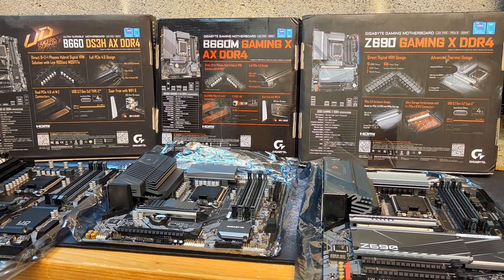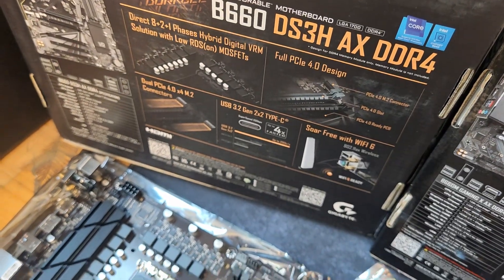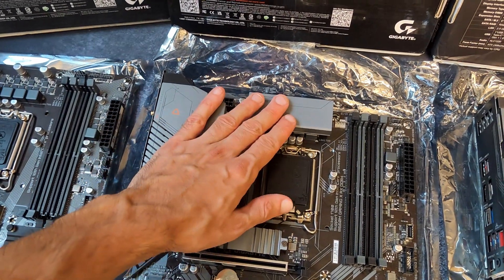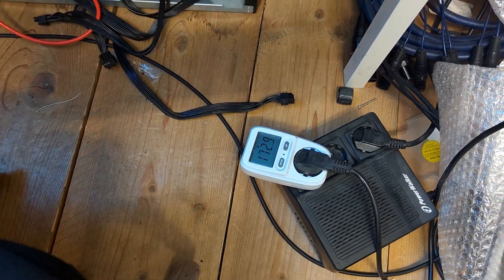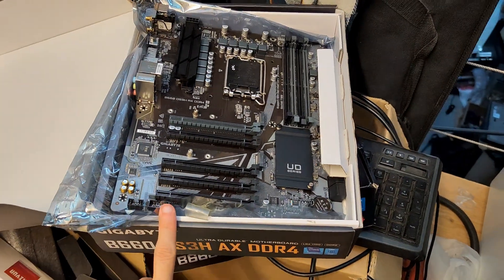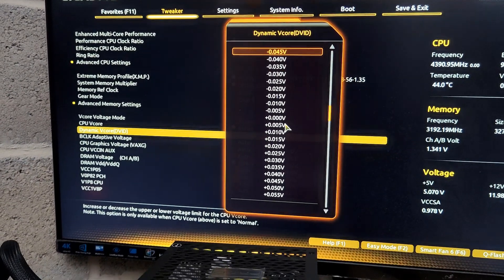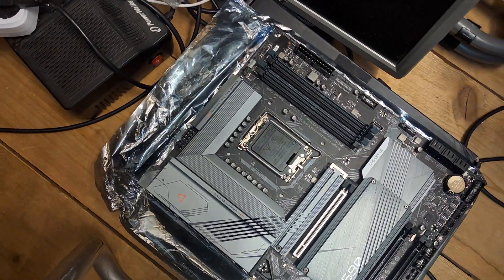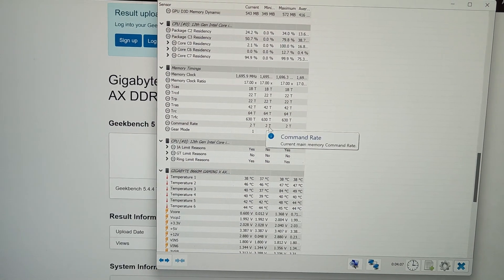B660M Gaming X AX review and comparison - performance issues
We did a round up of 12 gen DDR4 motherboards power and performance earlier this year on italian channel
Back then, Z690M Plus D4 from asus had the best performance/power ratio, and B660 Aorus Master  was very close - but not cheaper. B660 DS3H AX was also good while being much cheaper. Msi, Asus b660, Gigabyte z690 then in the middle of the pack, and Asrock did very poor.

Now, a new mAtx option from gigabyte is tested.
The B660M Gaming X AX seems to be an amazing option with proper VRM heatsinks, secondary PCIE 4X wiring, dual NVMe, integrated WiFi and Thunderbolt header.
We were hoping for the VRM efficiency to be similar to the b660 Aorus, but performance out of the box was lacking. It all came down to insufficient voltage.

Testing again these 3 boards, we found the Z690 Gaming X was actually providing slightly more power than the DS3H, while the Gaming X was delivering so little it actually initiated clock stretching at default bios settings, and we had to overvolt slightly to compensate.

This is sure some weird behavior and very alarming for customers, as you should not be overvolting to get the expected performance.

In the end, we got the same ≈13450 R23 score on all boards at the same ≈180w  with the following offsets

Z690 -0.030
B660 DS3H -0.015
B660M +0.010

We were not getting 100% stability with our 3200mhz kit on the B660M, but had no issue with a 3600 one running at 3400 (as alder lake locked VCCSA and high temps make it hard to reach full 3600 at gear1)

We threw in a quick comparison between CX450M, a very good bronze PSU, and a Seasonic Platinum PX450 fanless, wich had less than 10 watt advantage at peak load.

In the end, we tried to cool down the 12600; being the highest clocked H0 die, it is very hard to extract almost 120w from the tiny silicon, similar to what happens with the AMD 5800x; it's not a super power hungry CPU, but very power dense. Note - the last benchmark result is slightly lower because it's made at early macos boot with power gadet monitoring realtime.

ERRATA: at 9:25 we also had started undervolting at -0.010
at 15:09 the first set of Geekbench scores was lower because of the default voltage being too low on the B660M, the ram cap at 3000 was not the main issue